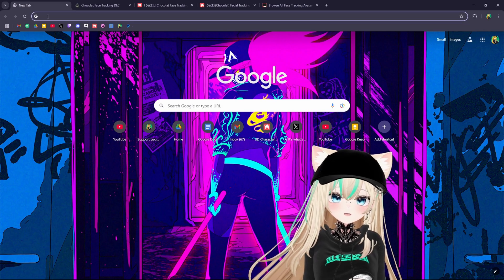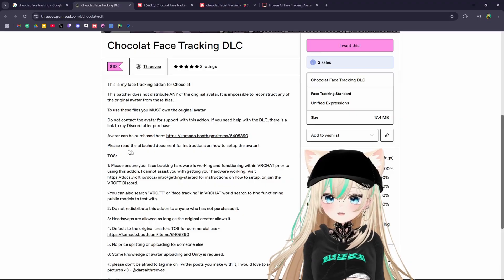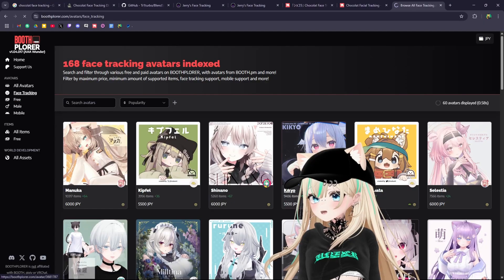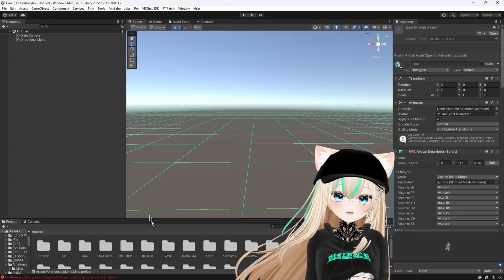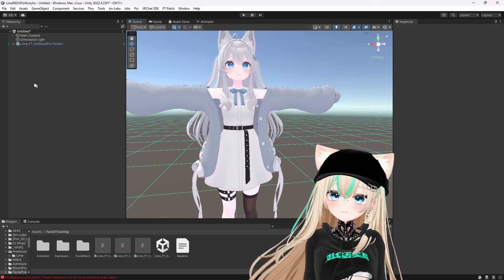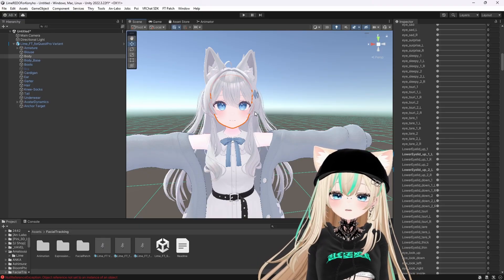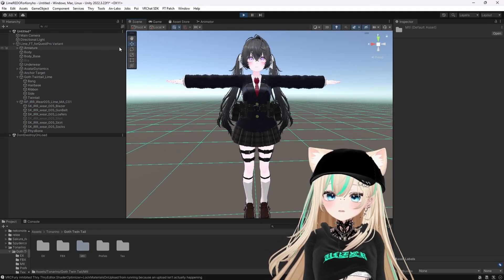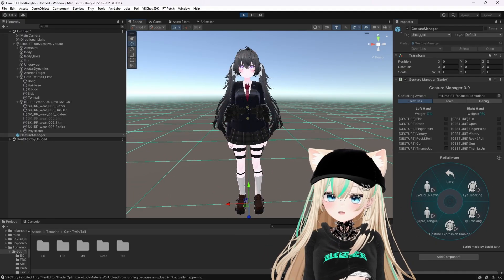How Do I Add Face Tracking to my VRChat Avatar? - Ask Luci B. - VRChat Avatar Tutorial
I've added face tracking to so many client's avatars and wanted to show you all some tips and pointers to get the face tracking working! As long as you have a headset with face/eye/mouth tracking capabilities, this should be a good go-to on how to install it! I hope this helped you! ♥

Part 1: How to make your very own custom booth model:    • How To Create Custom BOOTH Avatar wit...